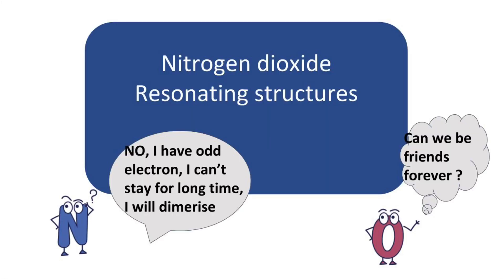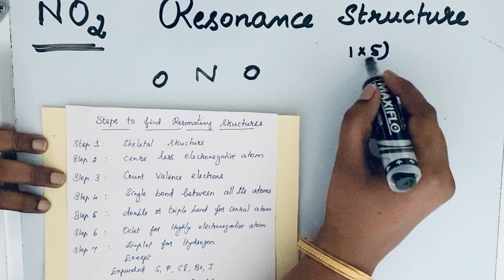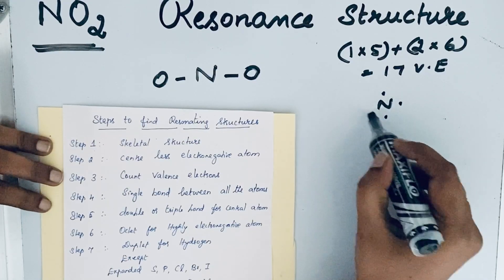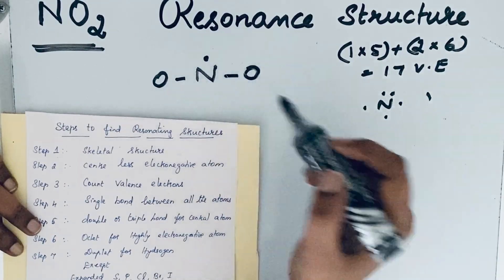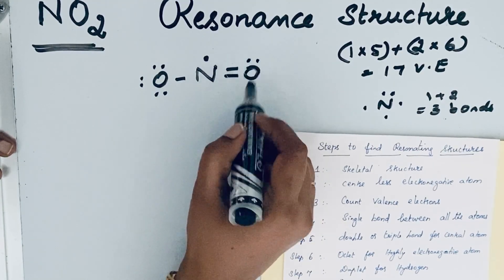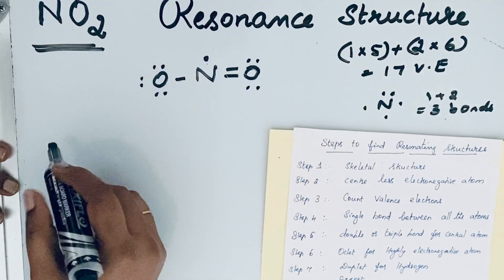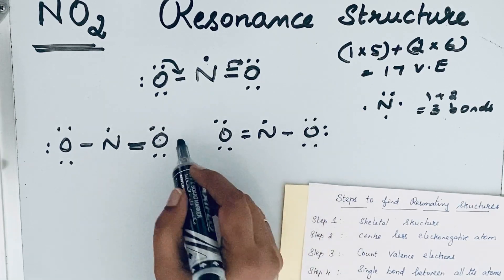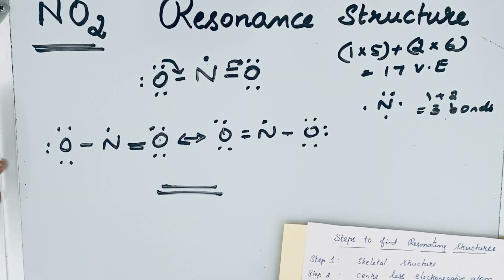Resonance structures of NO2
This video explains how to write resonance structure of NO2  from Lewis structure.
Certain compounds can be expressed in  more than one Lewis structure and these structures are equivalent in position of their atoms but differ in the position of electrons. These structures are called resonating structures and the effect is called resonance effect.
Rules for writing resonance :
1. Position of atoms in compound should remain same.
2. Total number of paired & unpaired electrons should be same
3. If charges are present, negative charge should be present on electronegative atom.
4. Like charges should not present on adjacent atom
Follow the rules while writing resonance structures.
 For writing resonance structures , you need to draw Lewis structures. NO2 comes under odd electron molecule in which central atom not having octet configuration.
   There are 2 resonating structures are possible for NO2 molecule.